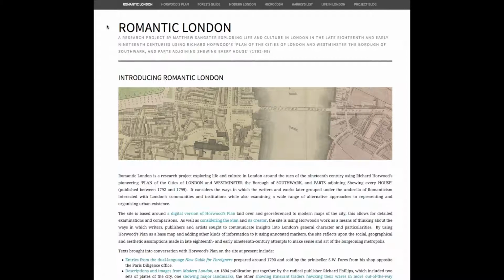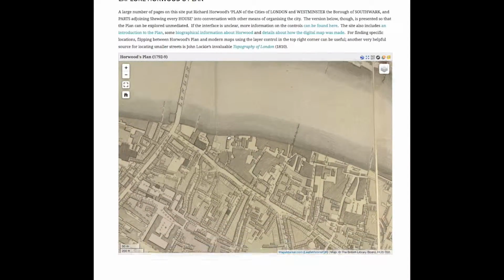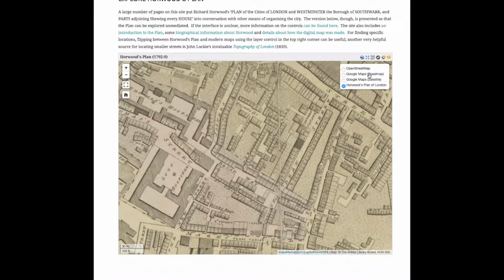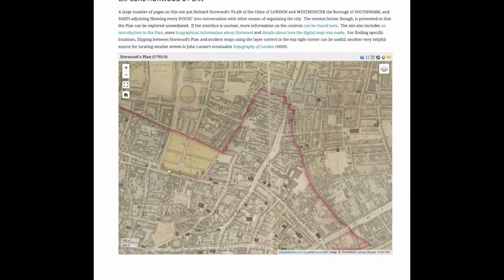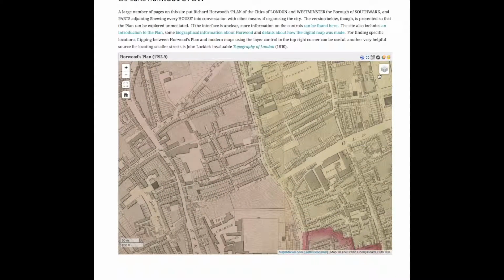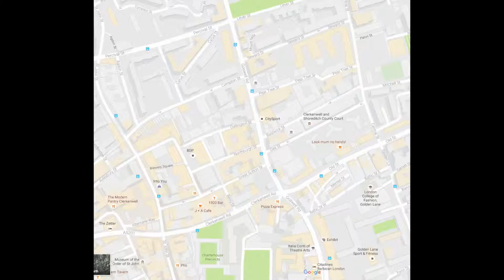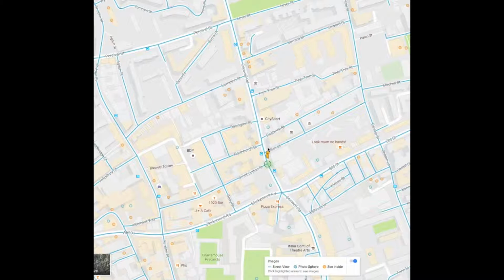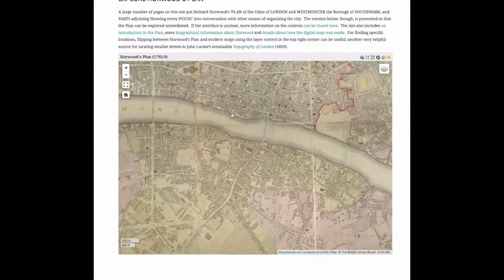Using romanticlondon.org and keatslettersproject.com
A video demo of romanticlondon.org showing locations for John Keats's 1 November 1816 letter to Joseph Severn.